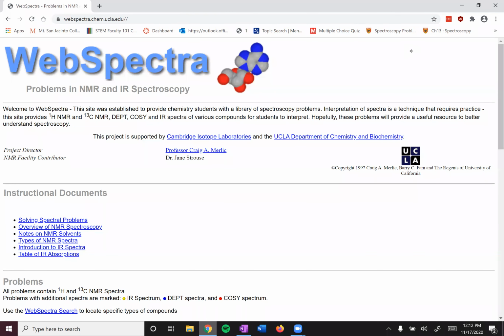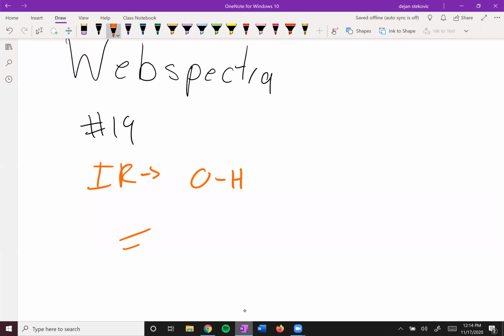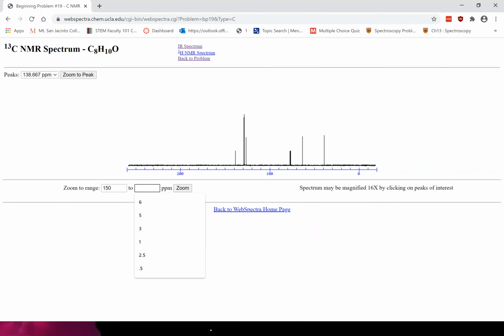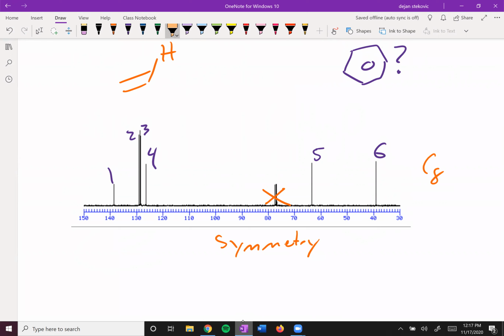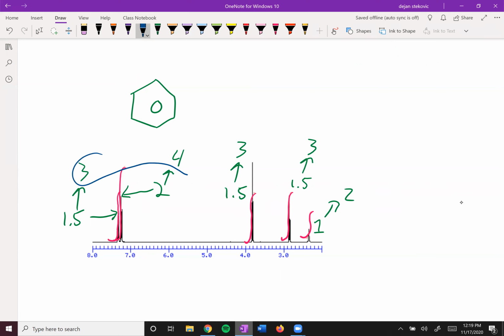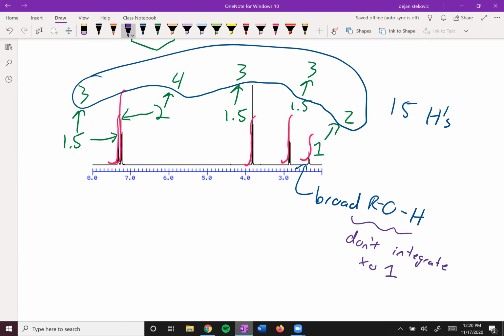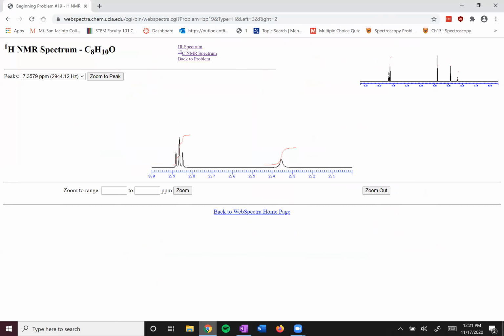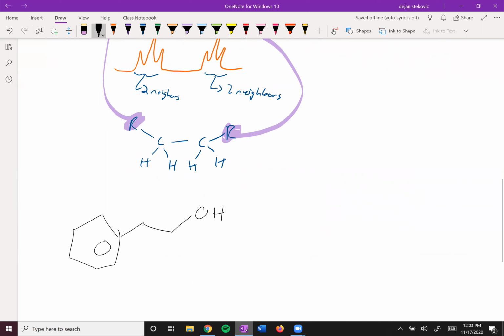CHEM112 11 21 webspectra example